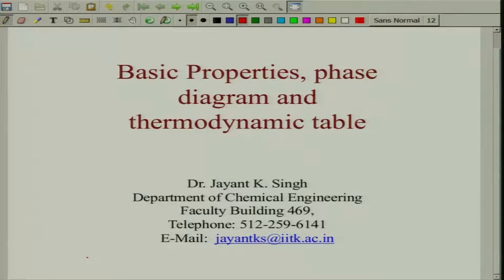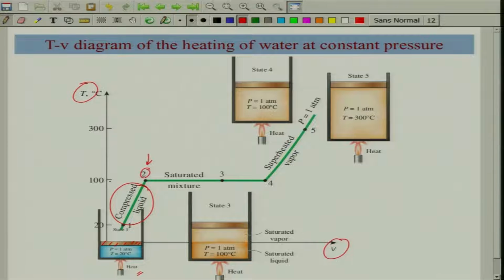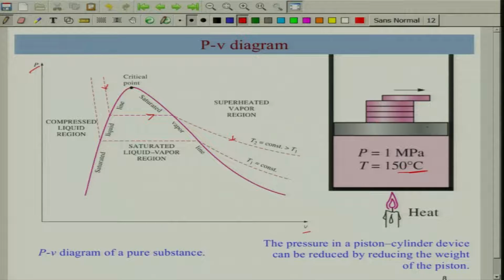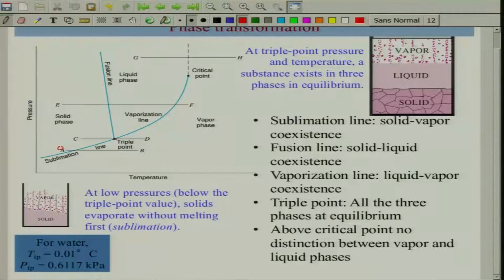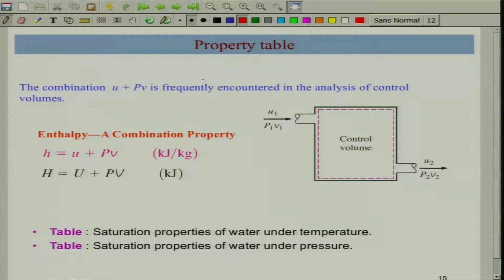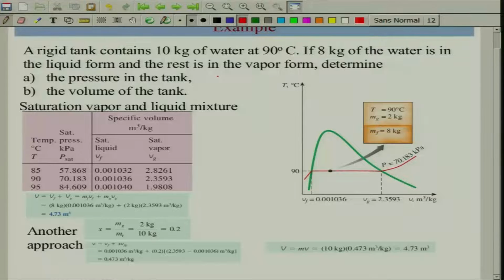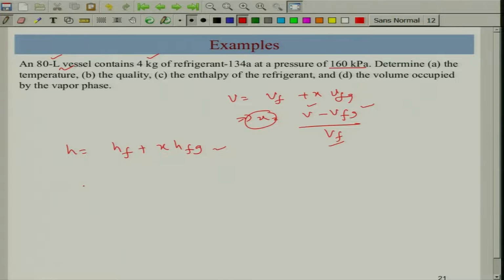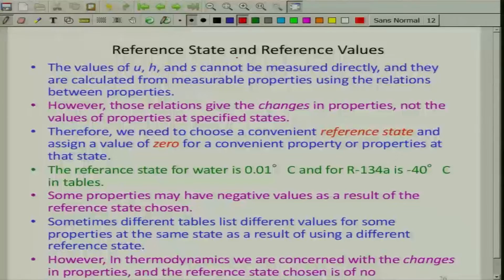noc19-ch17-lec07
In this lecture, we will discuss about basic properties, phase diagram, and thermodynamic tables.